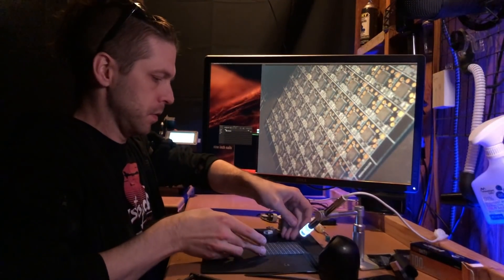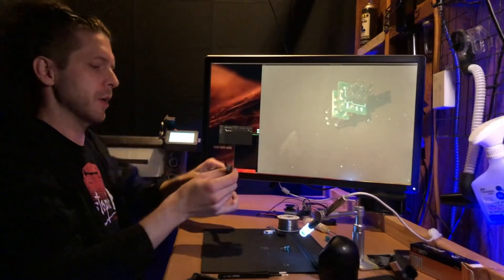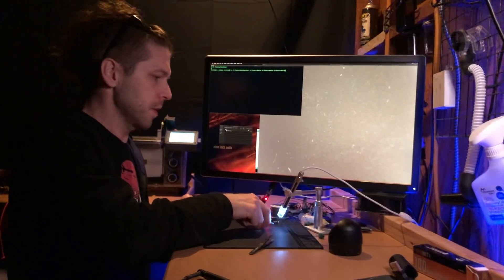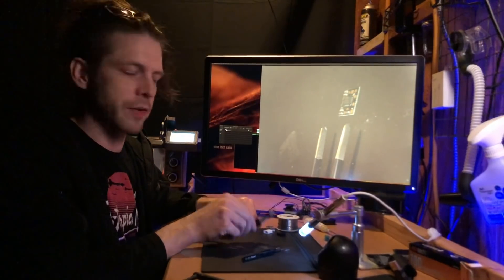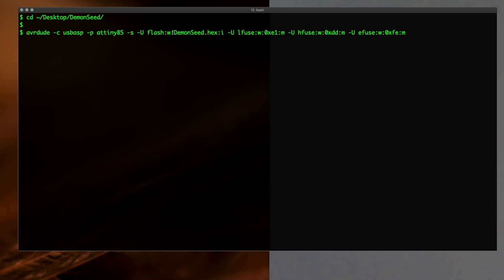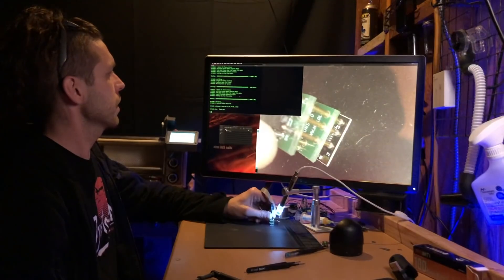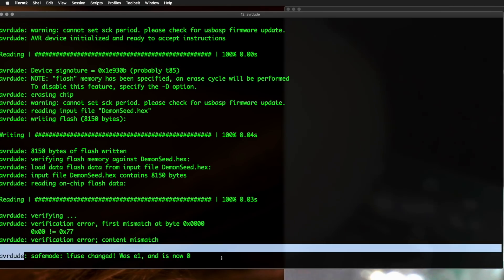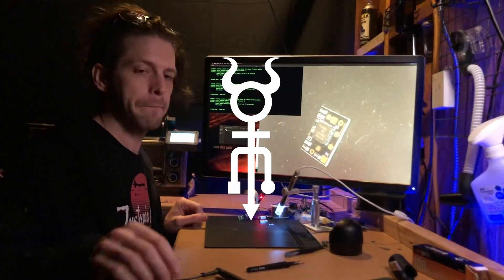DemonSeed EDU - Ep3 - Programming the Bootloader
Hak5 -- Cyber Security Education, Inspiration, News & Community since 2005:
This is part of the video series for owners of the DemonSeed EDU.

SHOW NOTES:

Windows users please note that you will probably have to install a driver for the USBasp

AVRDUDE flashing command:
avrdude -c usbasp -p attiny85 -s -U flash:w:DemonSeed.hex:i -U lfuse:w:0xe1:m -U hfuse:w:0xdd:m -U efuse:w:0xfe:m